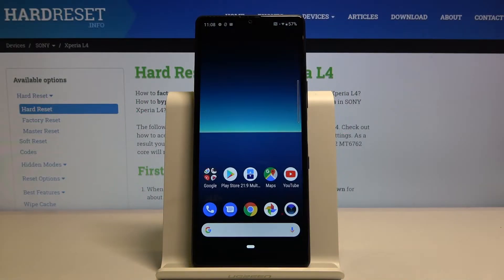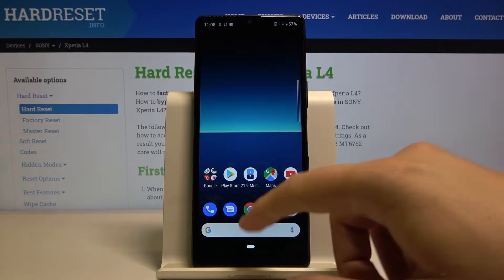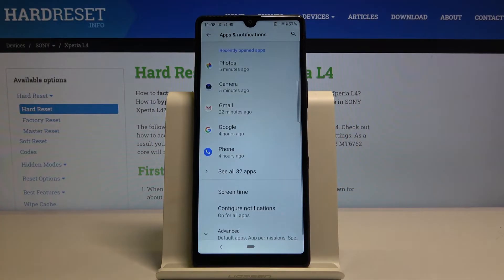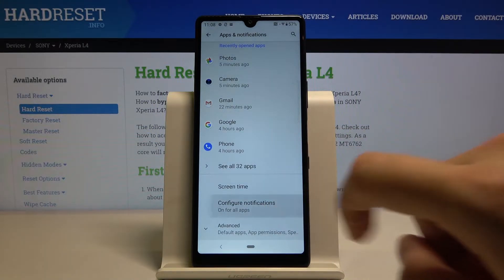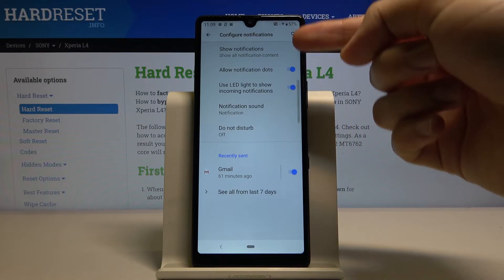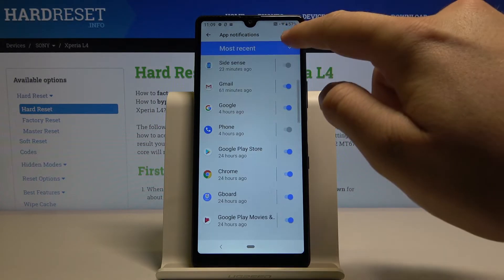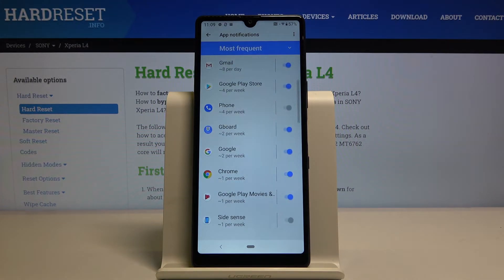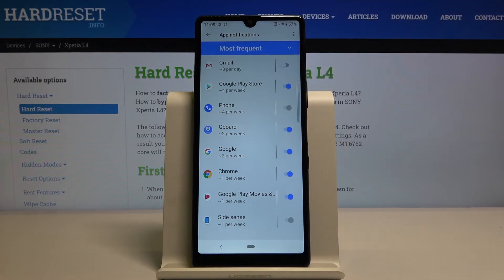How to Enter Notification Settings in SONY Xperia L4 – Find Notification Options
Learn more info about SONY Xperia L4:
Would you like to customize all areas of your SONY Xperia L4, even the notification bar? In this video we would like to show you how easily you can find proper notification options and how to change them in order to customize this level just like you want to! So let’s follow all shown steps to successfully enter notification settings!

How to personalize notifications in SONY XPERIA L4? How to set up notification content I SONY XPERIA L4? How to customize Lock Screen Notifications in SONY XPERIA L4? How to enable notification settings in SONY XPERIA L4?